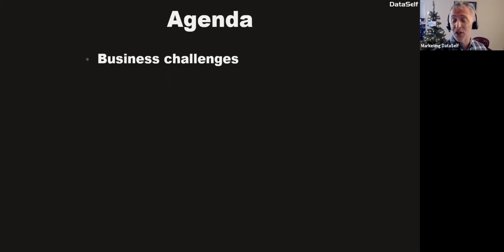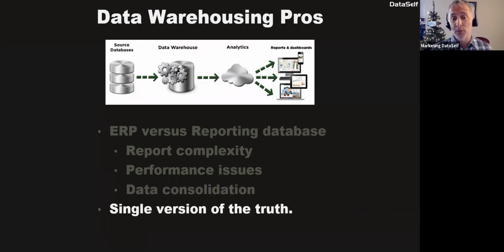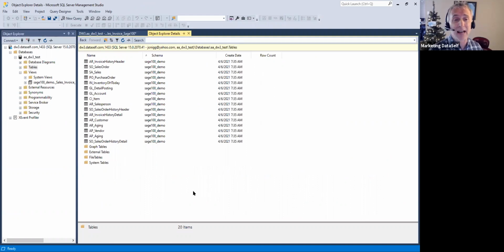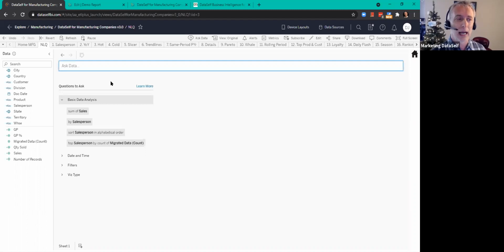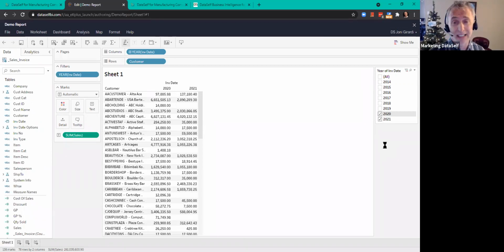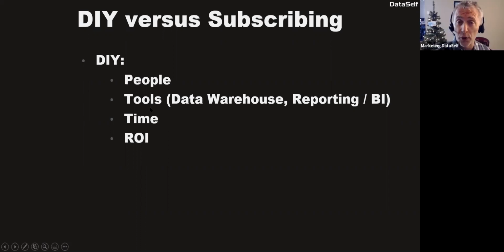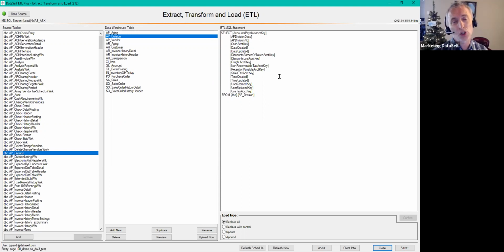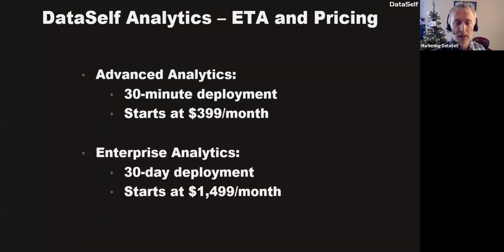Sage 100 Data Warehousing & Analytics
Are your Sage 100 reports complex to maintain and slow to run? And do you have secured access to them anytime and anywhere?

Learn why companies are using data warehousing, Tableau and Excel to report and analyze their Sage 100 data (on Providex and MS SQL alike), and how DataSelf shortcuts the time and money to get value from such platforms.

Data warehousing for Sage 100 and other data silos
Tableau and Excel from a data warehouse
DataSelf ETL+ : what’s all the fuss about?
Natural language query and drag & drop reporting & dashboard customizations
Deployment in minutes thanks to ETL+ and templates